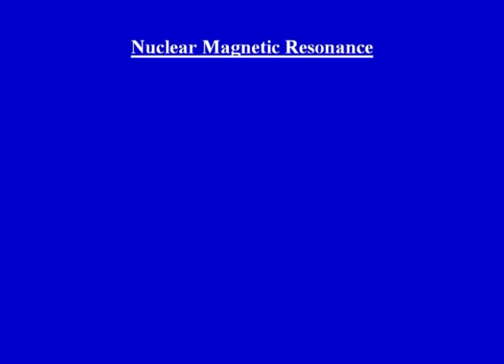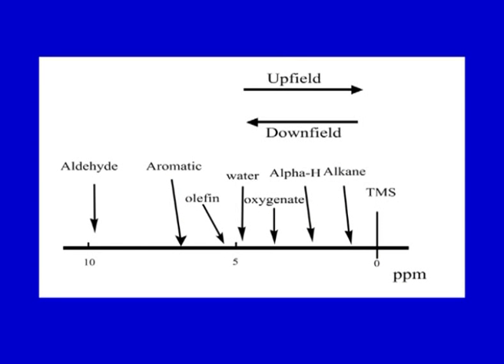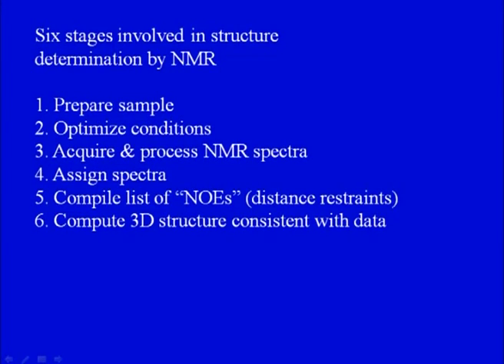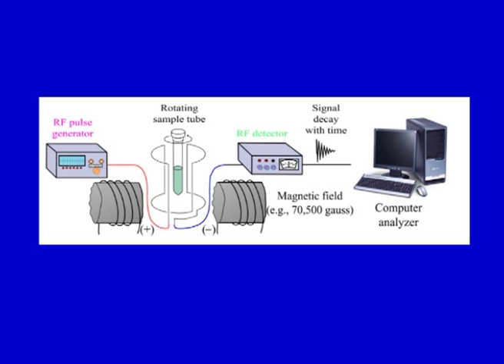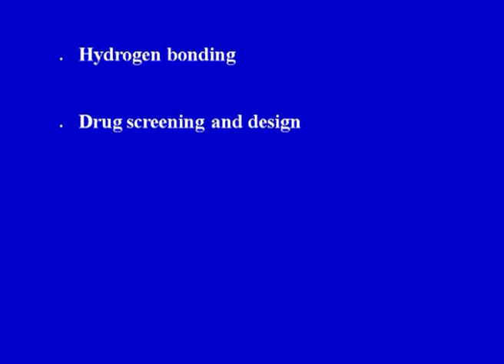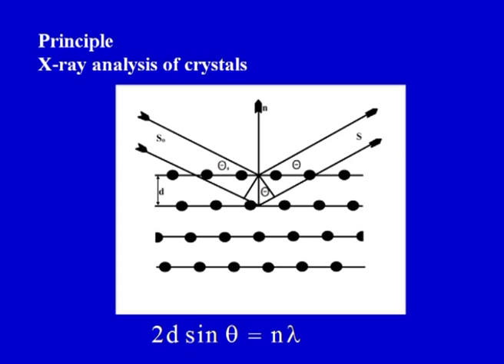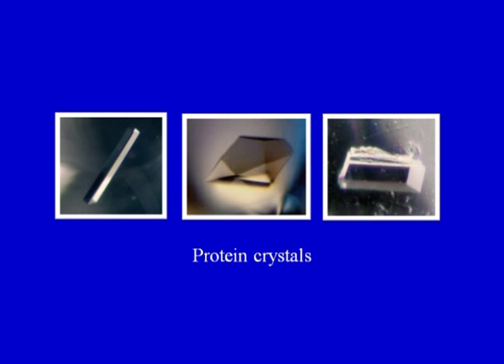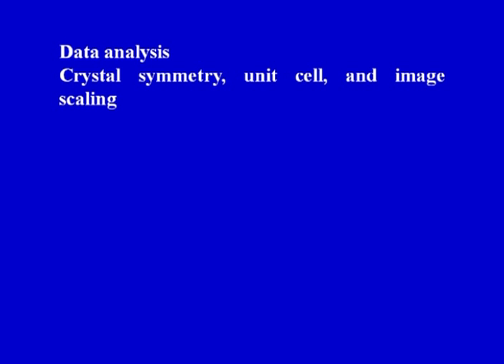Nuclear magnetic resonance (NMR) spectroscopy and X-ray crystallography